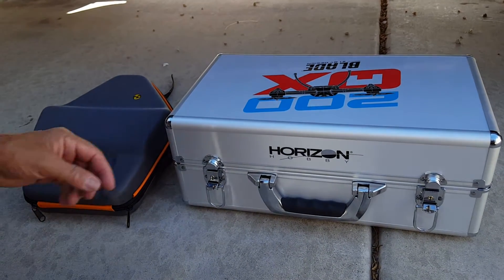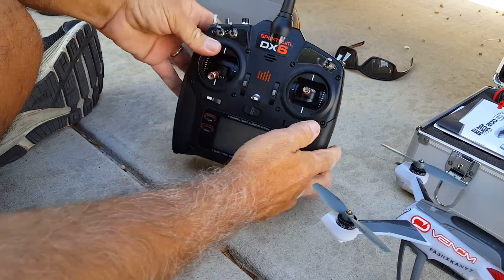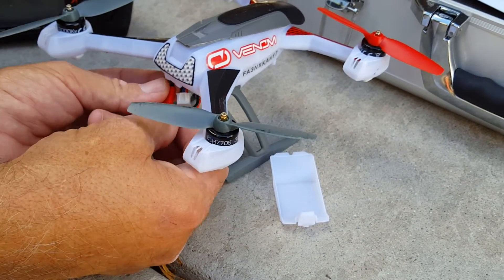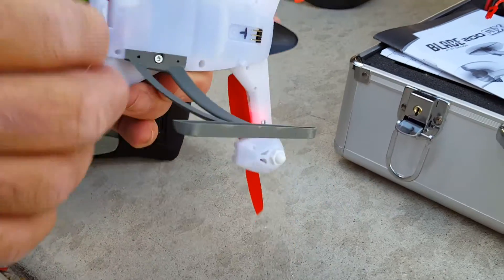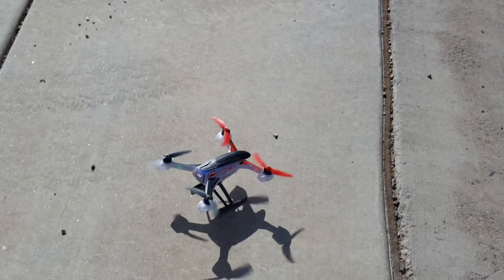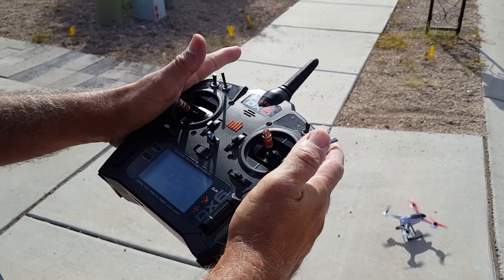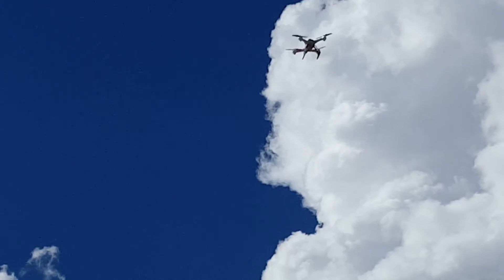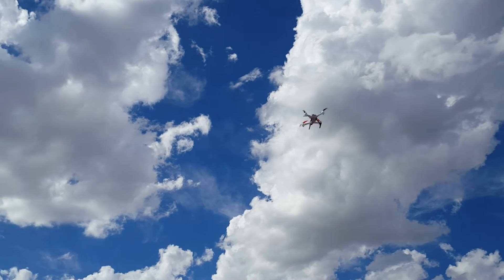Blade 200qx programming for easy flips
Programming trick to be able to go in and out of agility mode quickly and easily, and have self leveling after doing flips